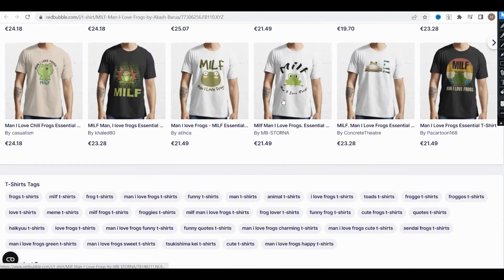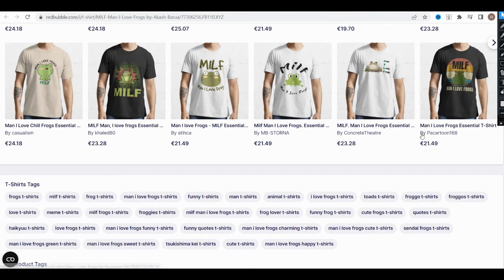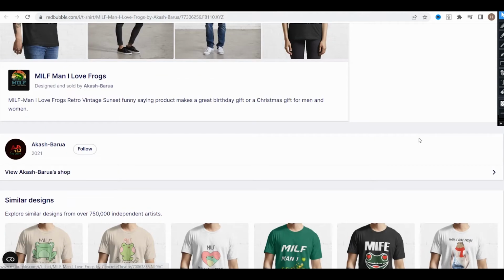THAT'S WHY YOU DON't HAVE SALES ON REDBUBBLE! 6 Redbubble mistakes. Redbubble sales tutorial 2022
In this video we will talk about mistakes that affect your sales on Redbubble.